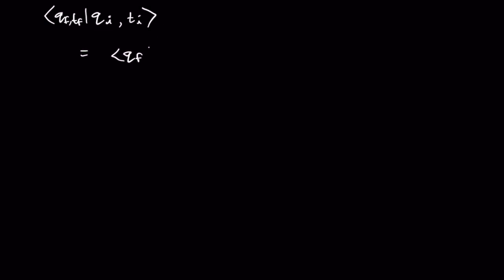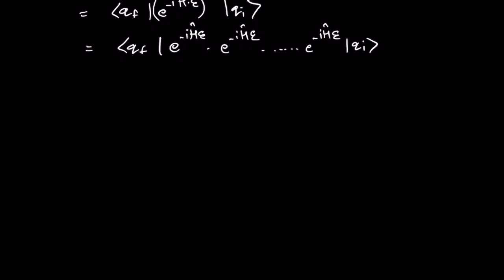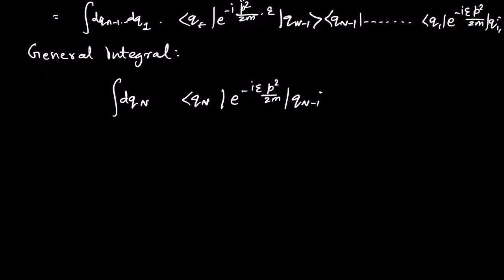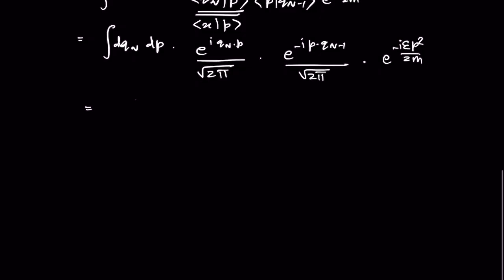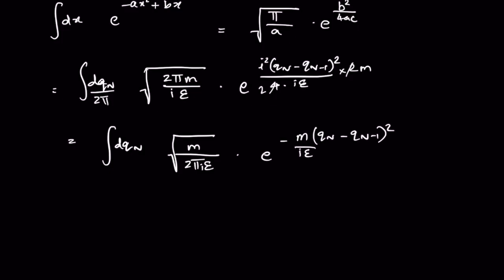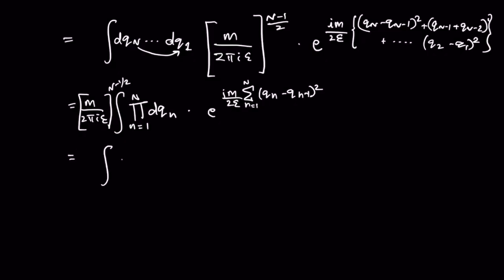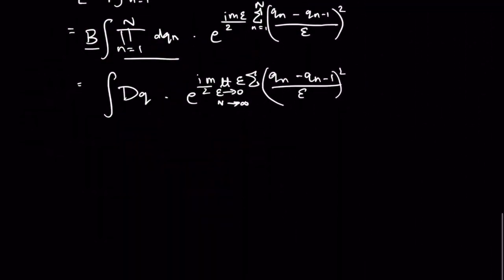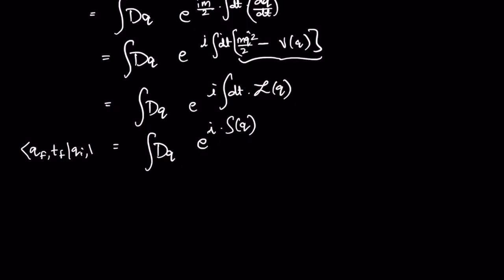A Heuristic Derivation of Path Integrals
A derivation of path integrals